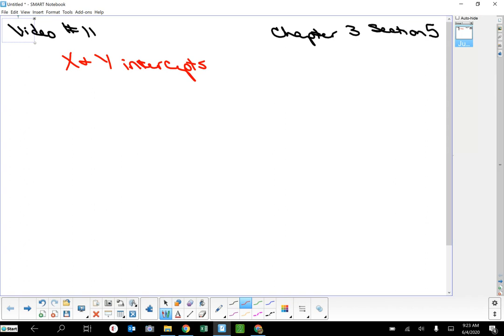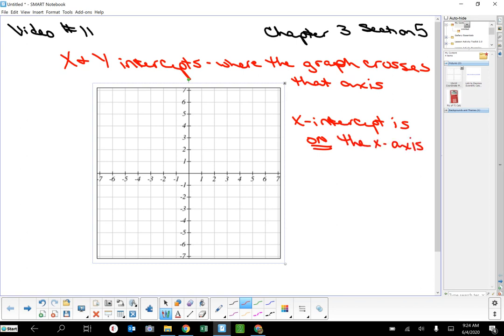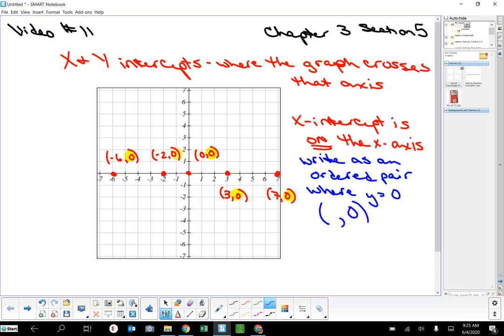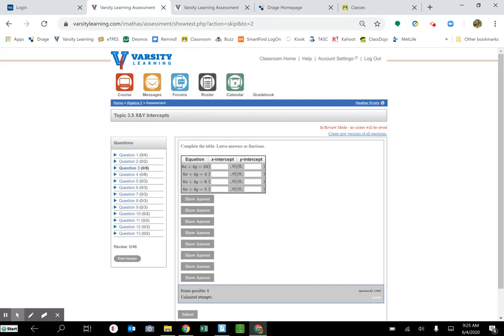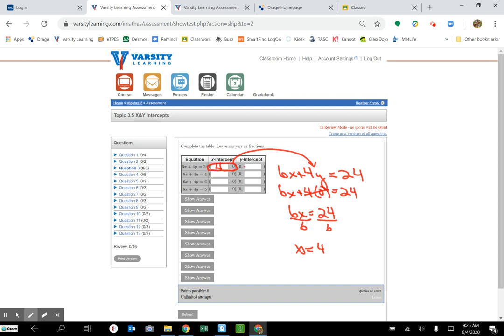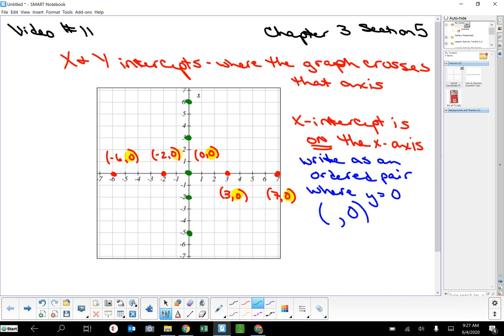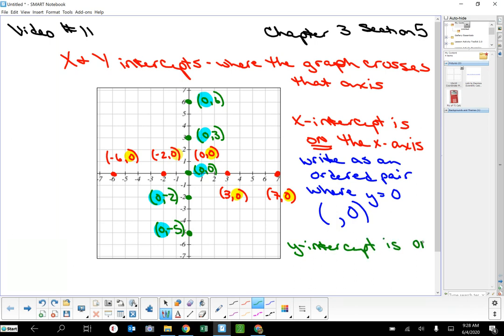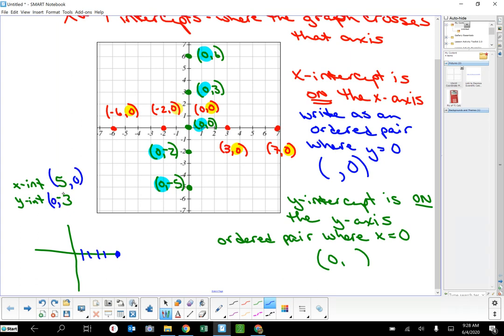Alg 2 Video #11 - Chapter 3 Section 5